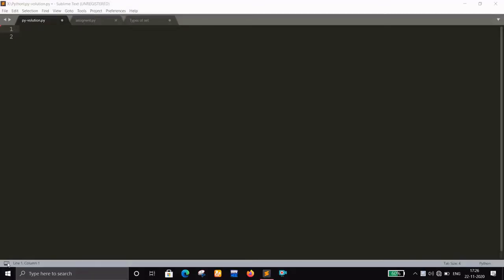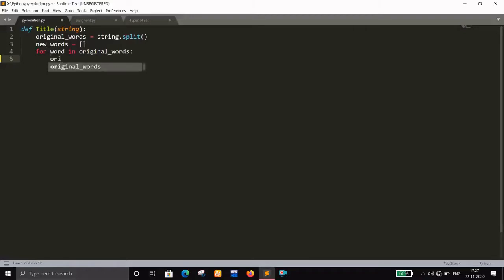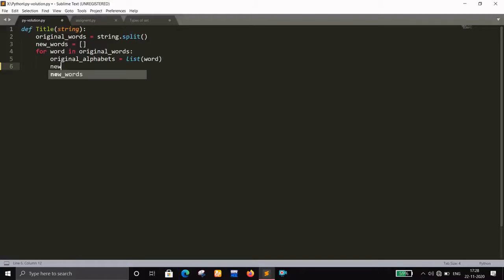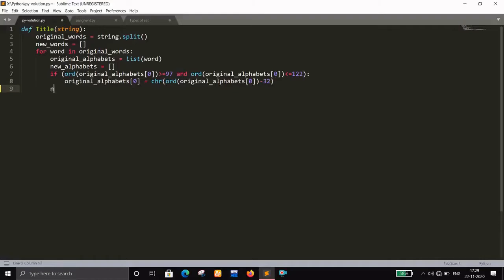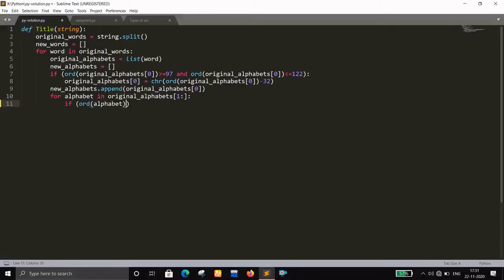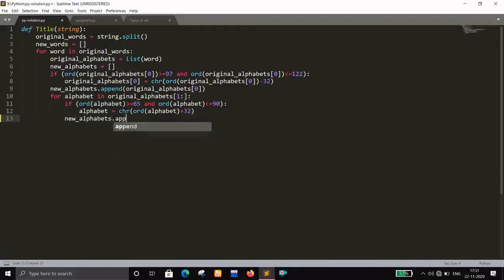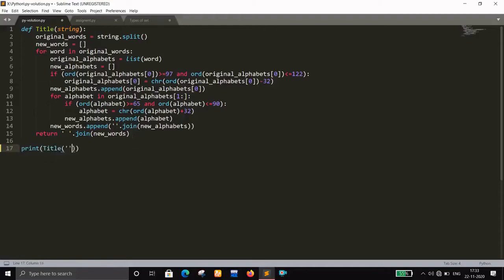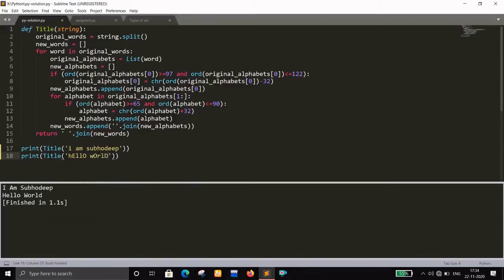Python Fundamentals | String Manipulation, Part 3 | By Subhodeep Sarkar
In Python, Strings are arrays of bytes representing Unicode characters. However, Python does not have a character data type, a single character is simply a string with a length of 1. Square brackets can be used to access elements of the string.

About Python Fundamentals series:
This series is for people who want to jump into the field of computer science either to make a career or just as a hobby but are from diverse fields not at all related to computer science & technology. This course is also targeted at students belonging to CS or IT but who don't have a solid programming background or have holes in their learning. This course might work as a GREAT reference for experienced developers as well! We hope that we are able to provide something really useful and beneficial to the world for absolutely free of any cost and we are really proud because of that. May this series create more and more Pythonistas, Pythoneers, Software developers or to put it all together, IT professionals.

Team Py-Volution.